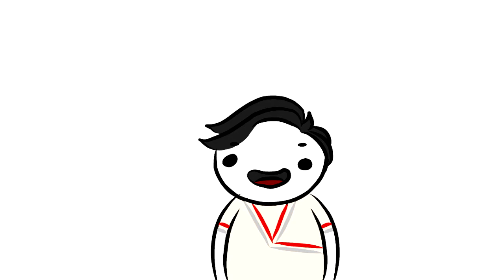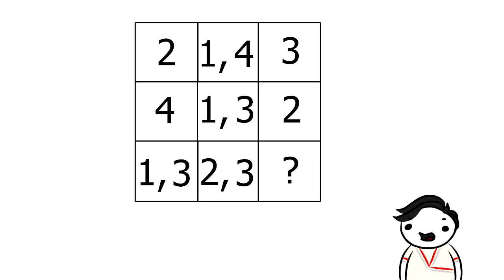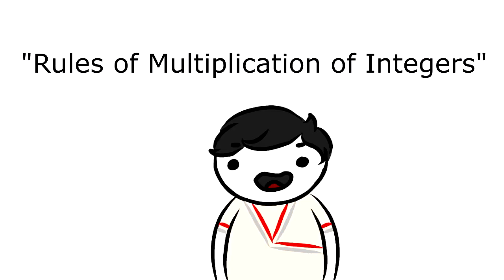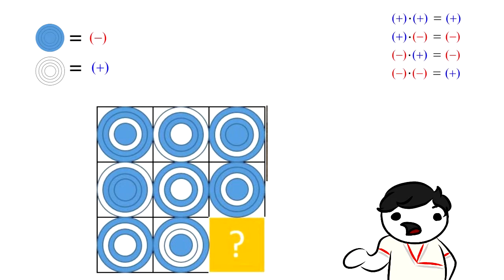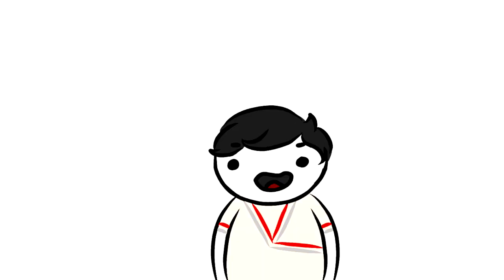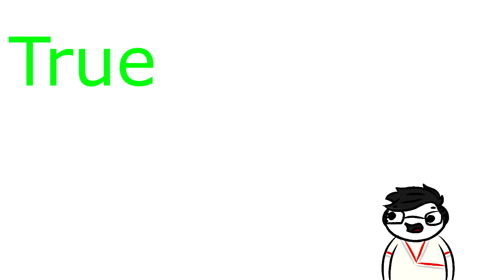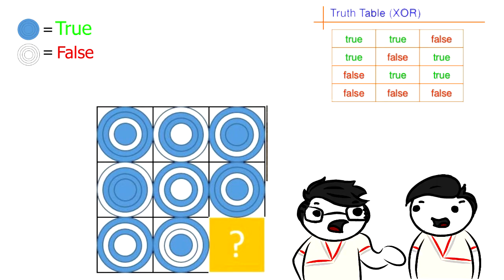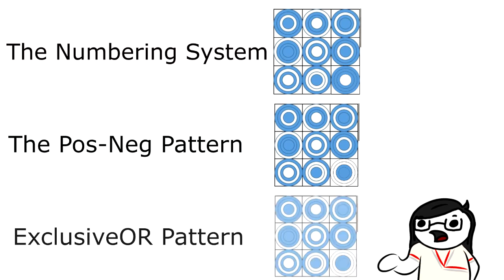Blue-White Circle Pattern Explained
We presented three solutions to solve a pattern given to us in our class.

video edited by:
Von Bryan Guron
ctto..